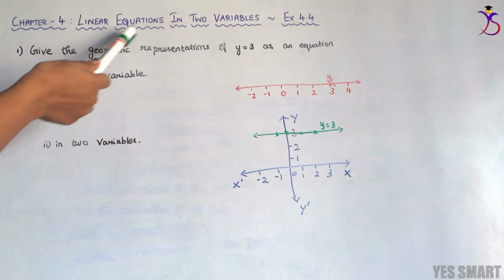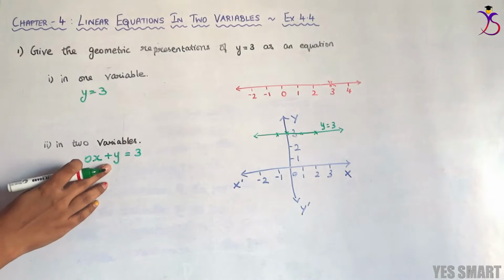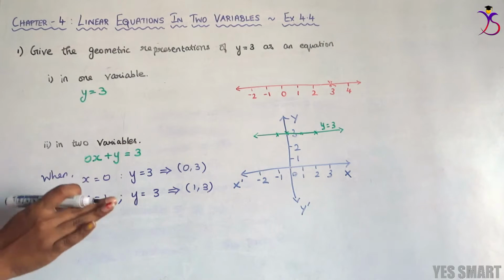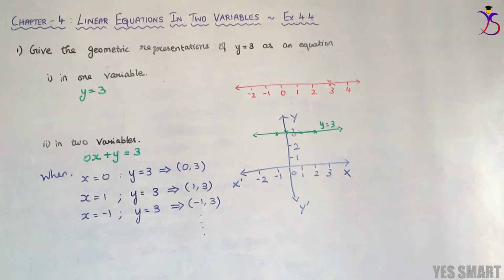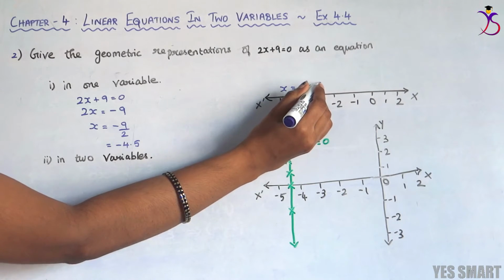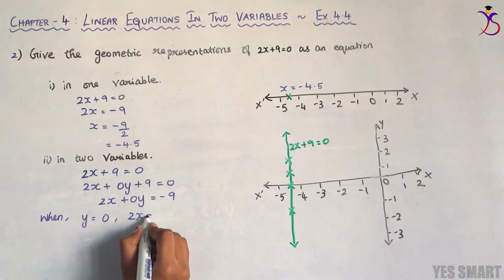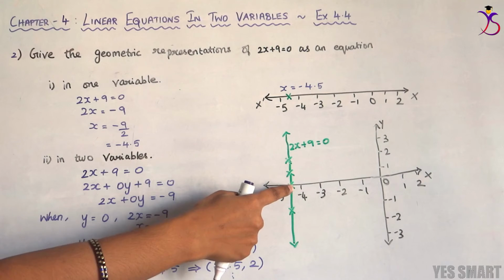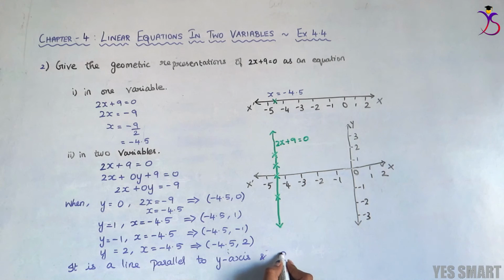NCERT | CLASS 9 | EX 4.4 | LINEAR EQUATIONS IN TWO VARIABLES ~ Edition 2019/08 [English]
In this video, we will be explaining the complete concepts and solutions of CBSE NCERT Maths for Class 9 - Chapter 4 - Linear Equations In Two Variables - Ex 4.4 in English.